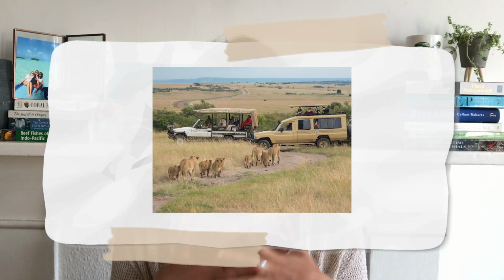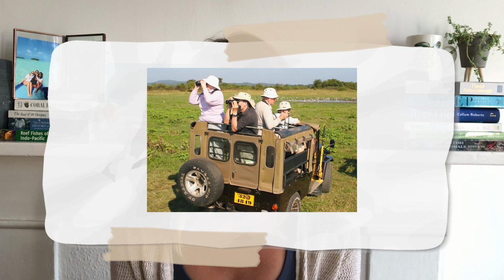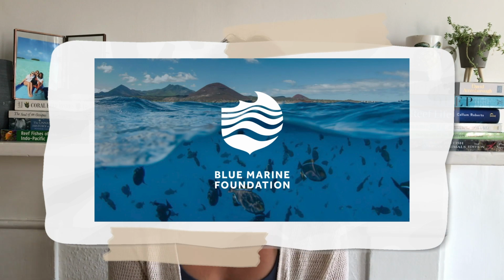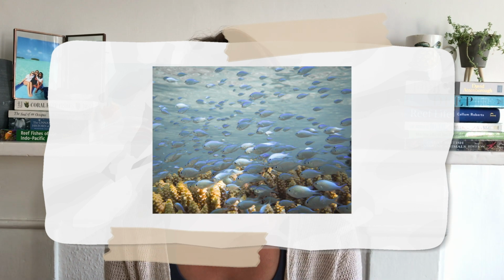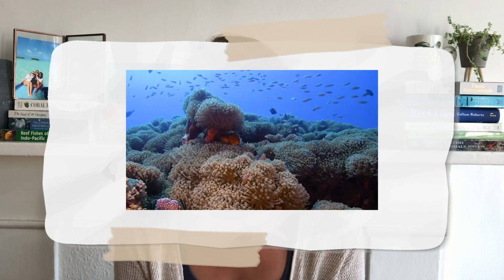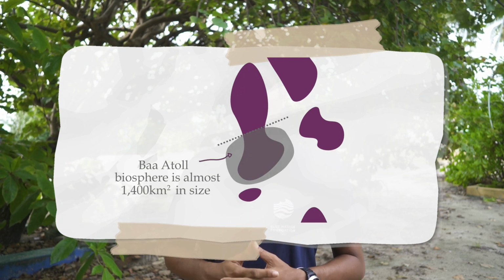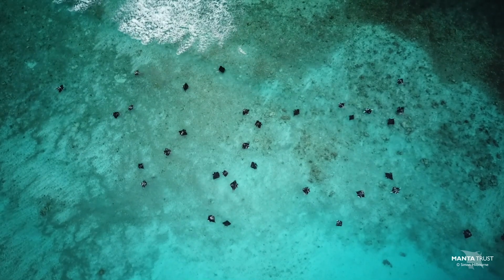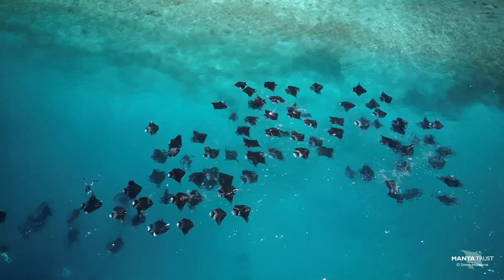Marine Biology at Home, Episode 8 Part 2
You’re watching Week 8 of our online Junior Marine Biology program. for the full class and activities!